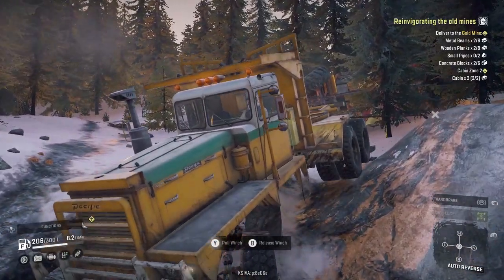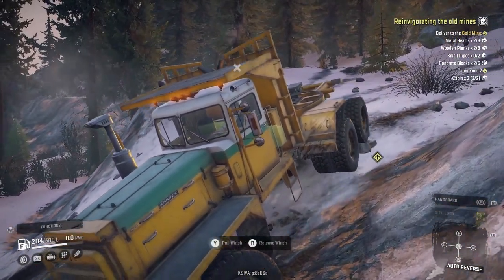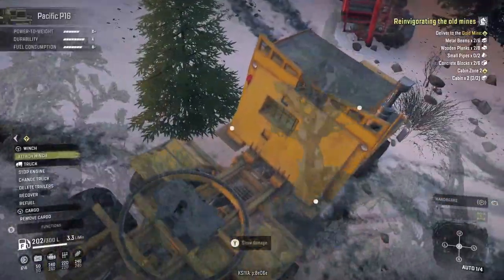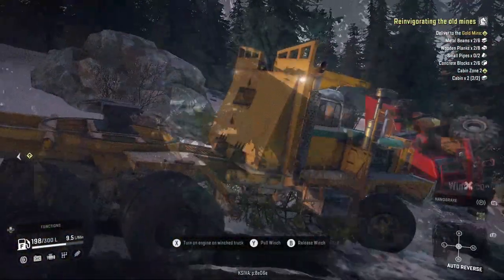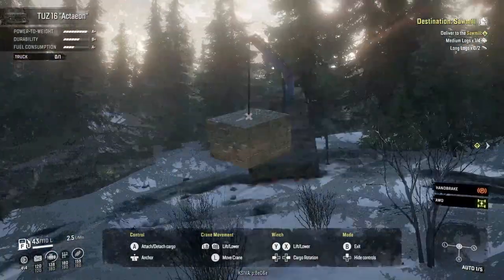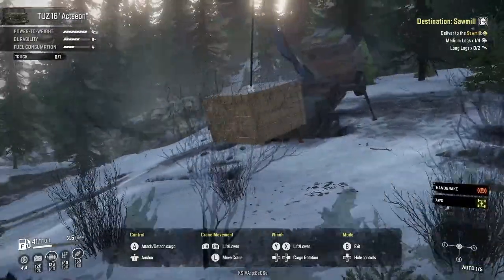Reinvigorating the Old Mines Part 6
In this video we deliver the second to the last load with the 8-slot semi-trailer.